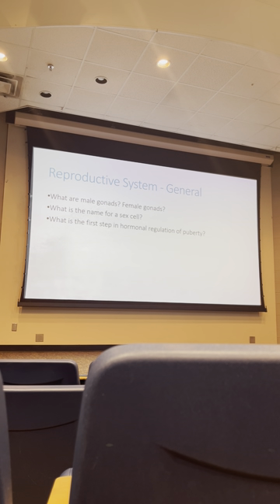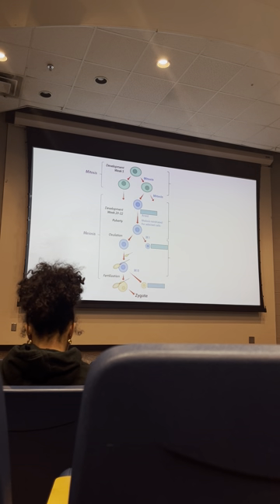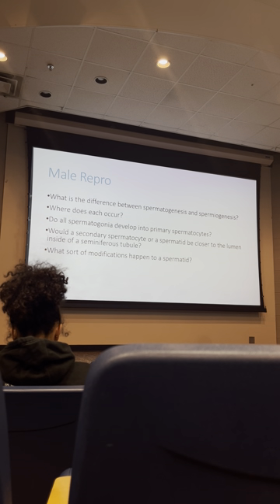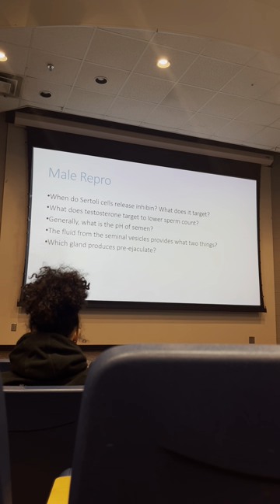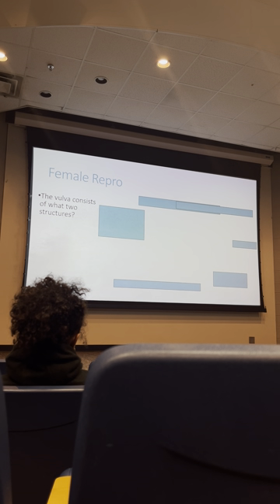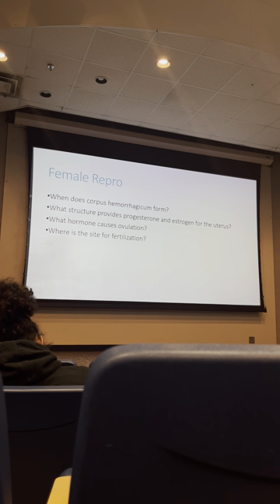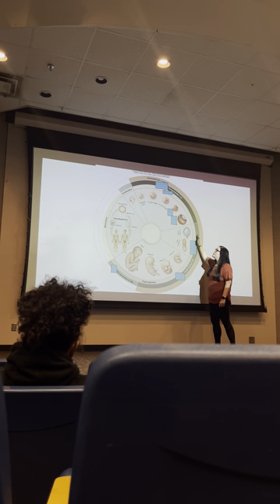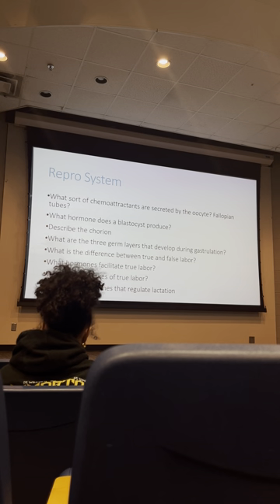March 29, 2024